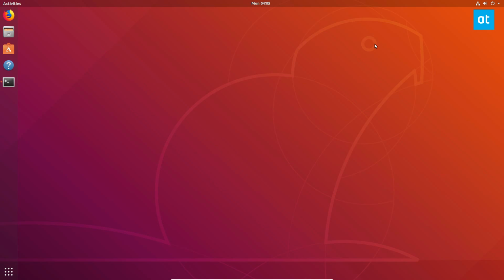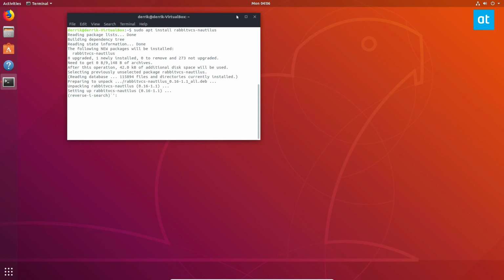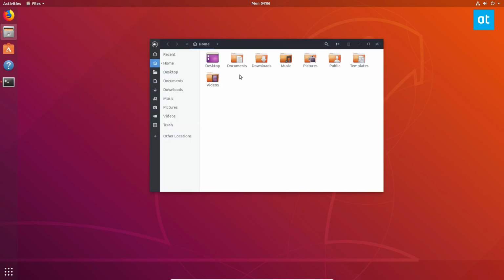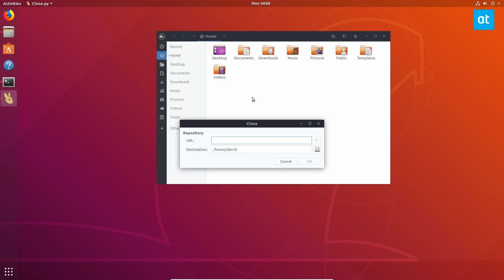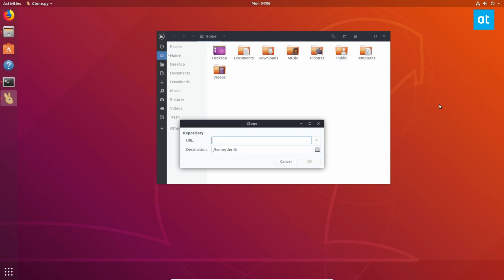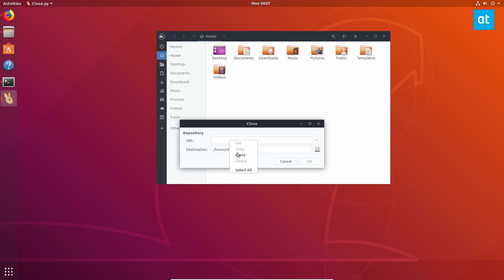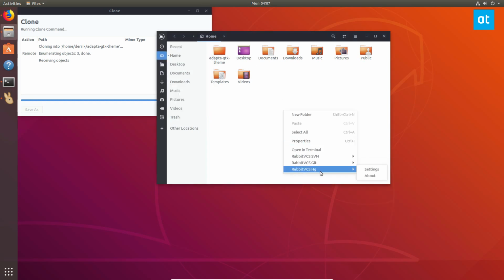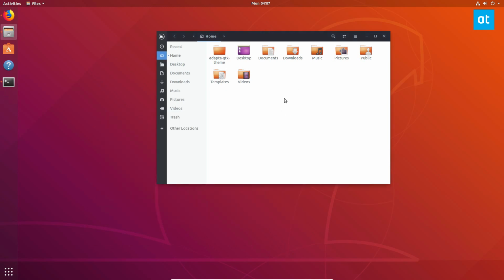How to integrate Git with Gnome file manager on Linux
Do you work with Git a lot? Use Gnome Shell? If so, it may be worthwhile to integrate Git with the Gnome file manager. You can do so by installing the Git plugin for Nautilus which has dozens of features that developers will love. With it, you’ll be able to access remote code repositories, quickly commit code instantly, and more!